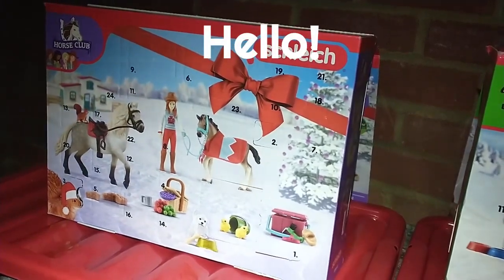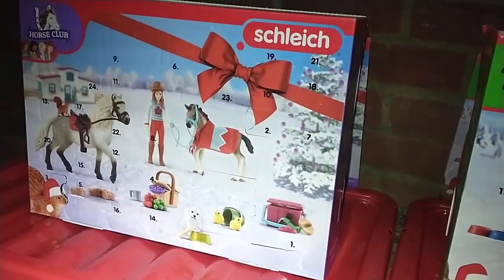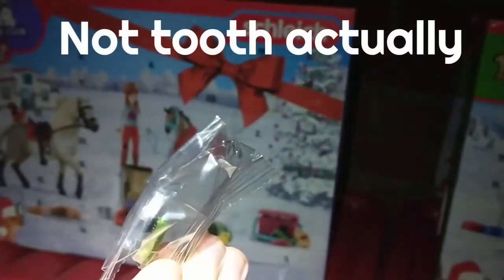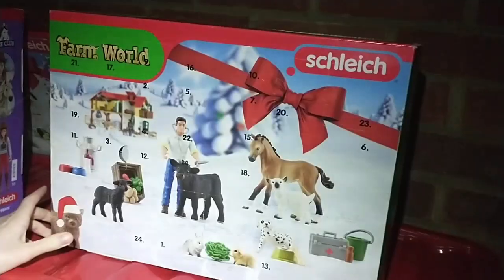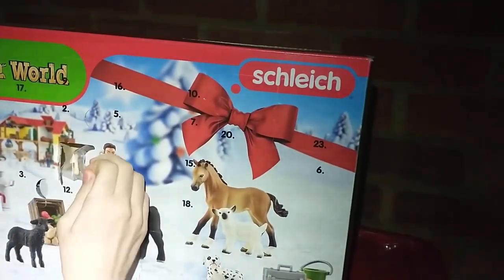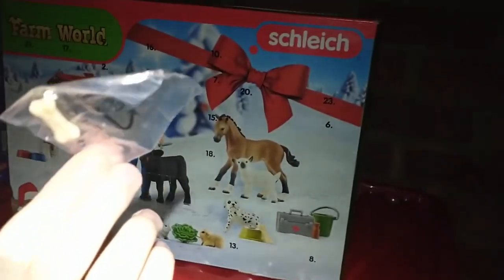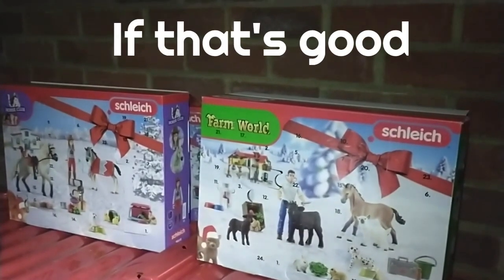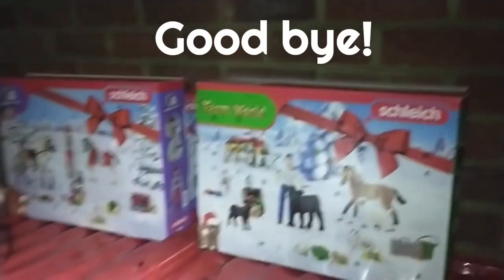Schleich advent calendars day 4 2022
Opening day 4 on horse and farm featuring slightly Helper 3